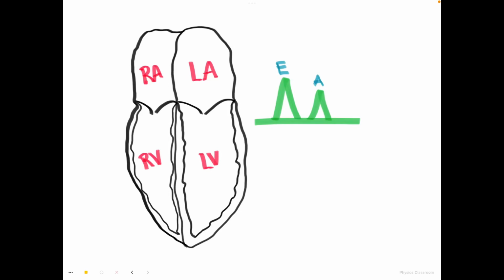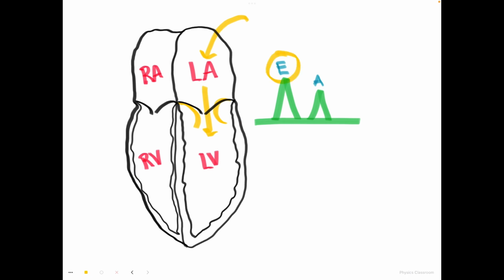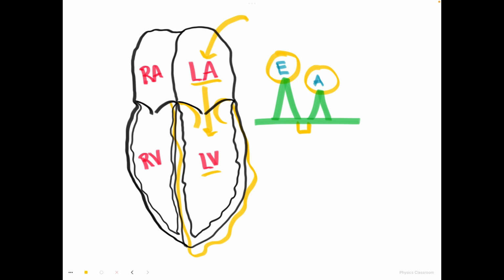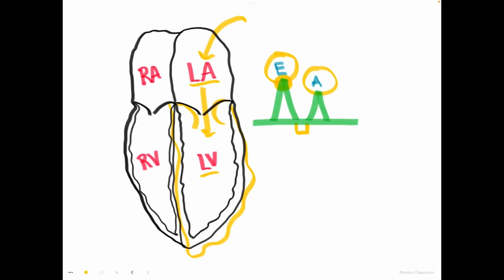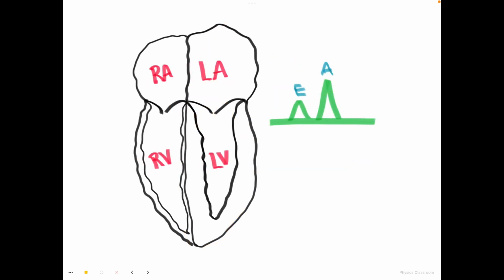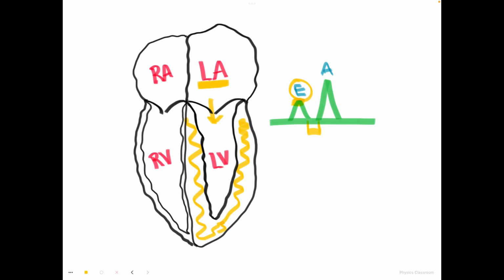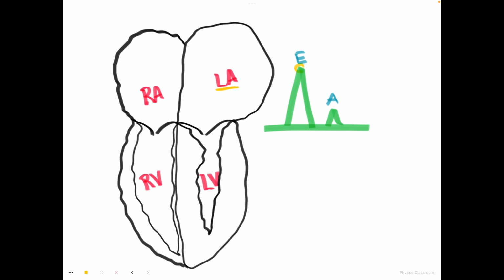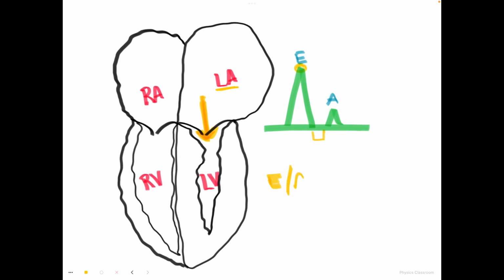Diastolic Dysfunction in Echocardiography